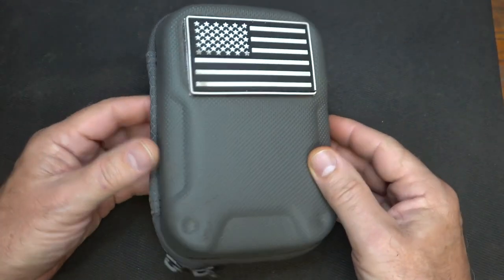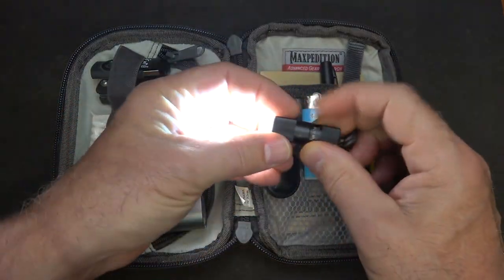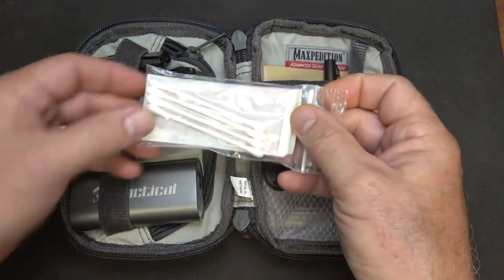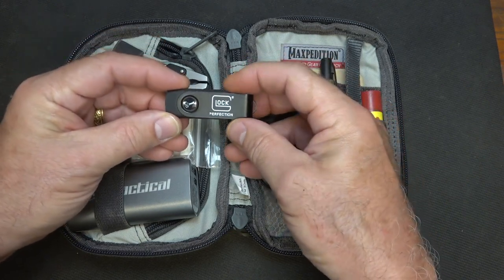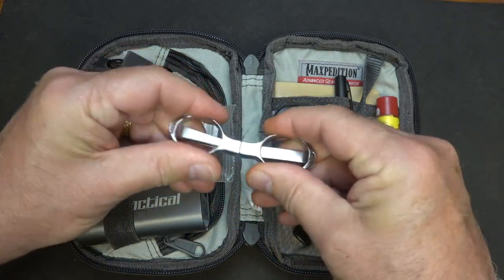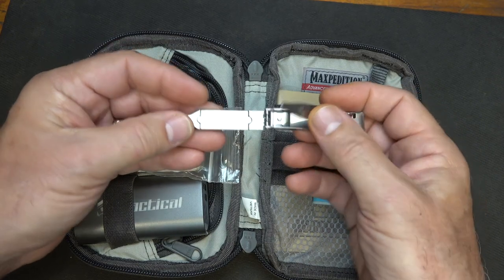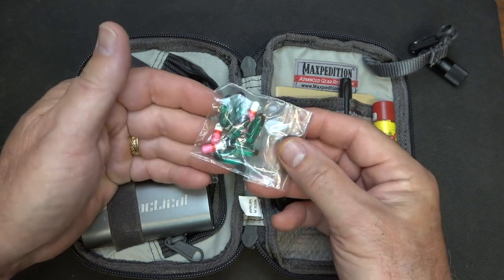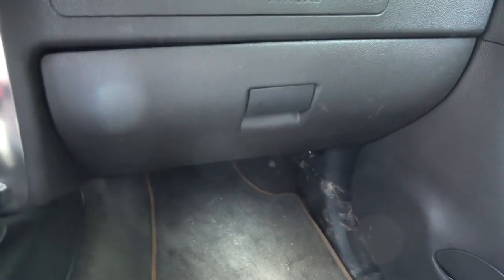EDC Necessities Kit - Prepare for Life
Sootch reviews his necessities kit. This is a personalized kit that should be curated based on what you need on a regular basis. Sootch shows the gear he brings with him everyday in addition to his go bag.

SUBMIT YOUR EDC POCKET DUMP VIDEO